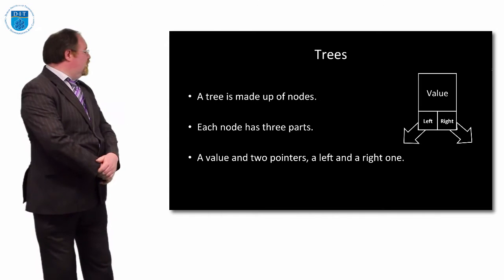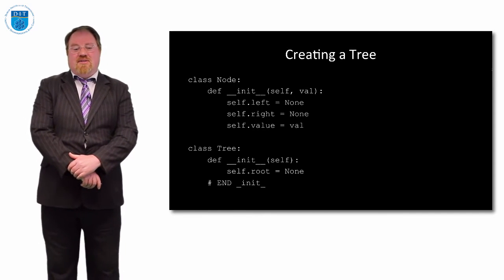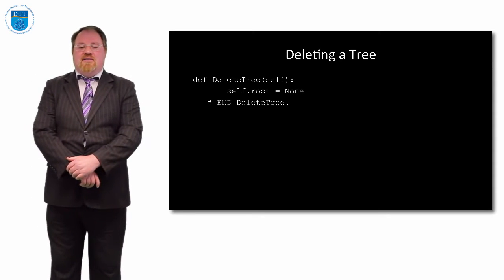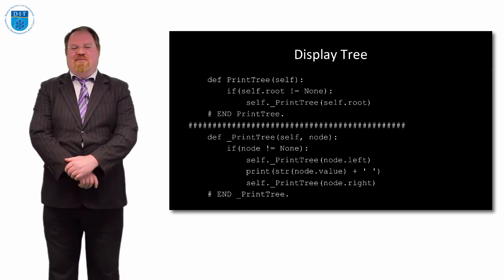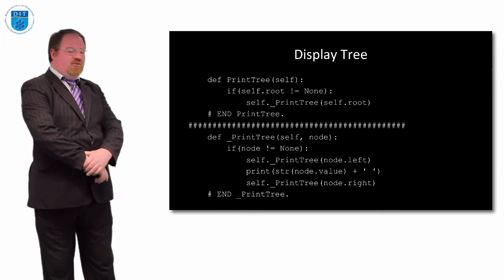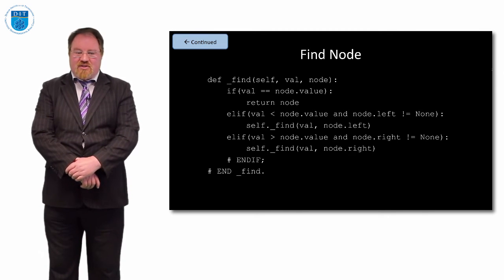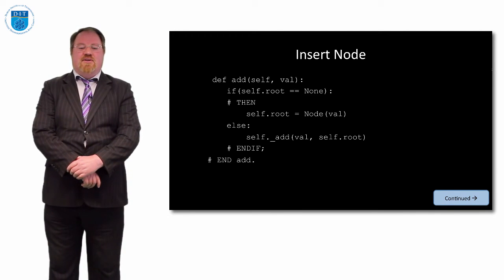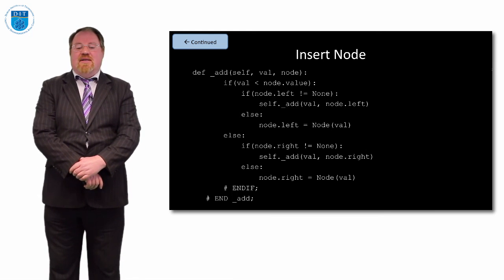Python: Binary Trees